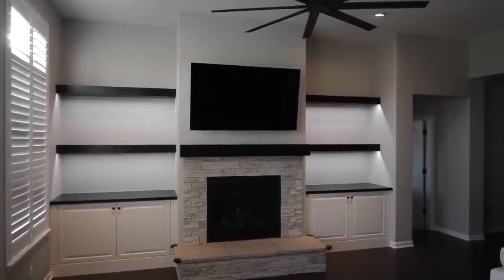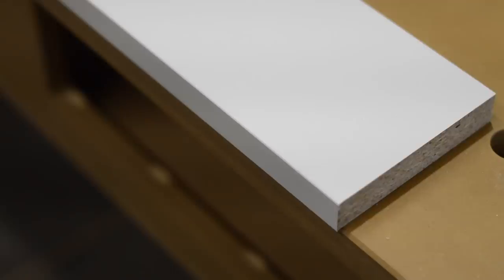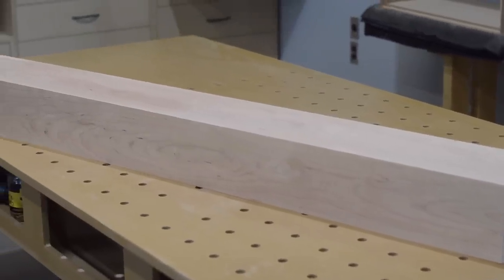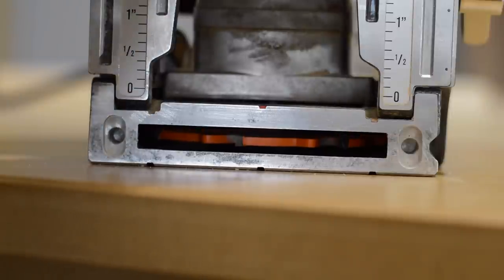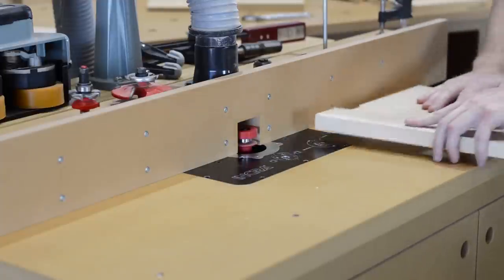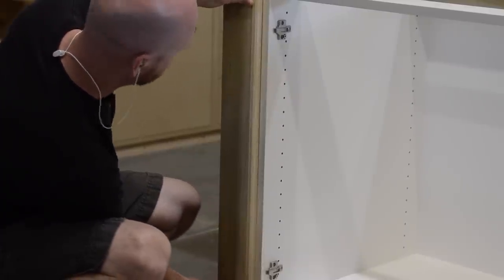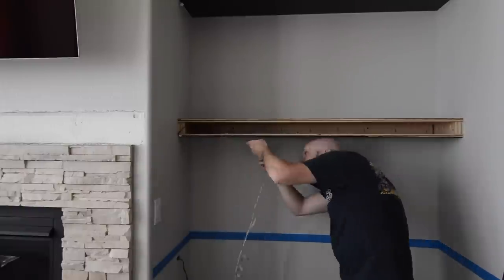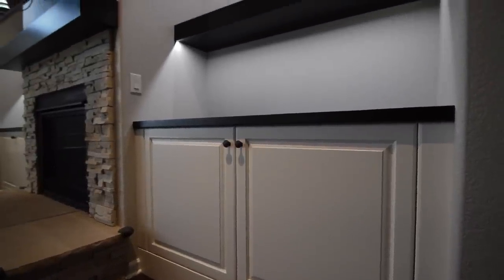Custom built in cabinets, floating shelves and fireplace mantel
In this video I build a pair of custom built in cabinets, a few floating shelves and a fireplace mantel. The shelves have LED lighting, the cabinets have raised panel doors, and plenty of other fun stuff.